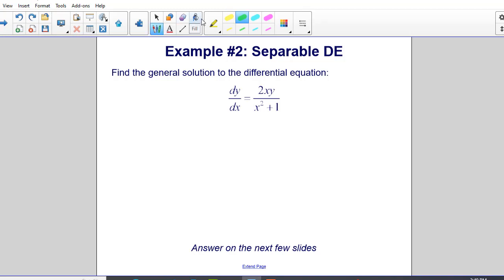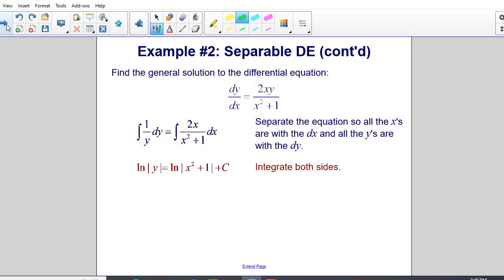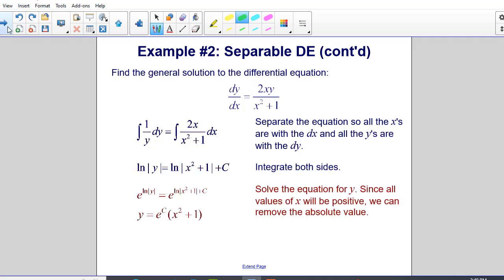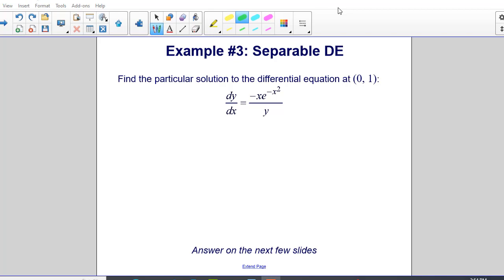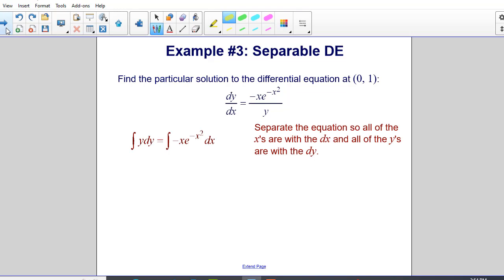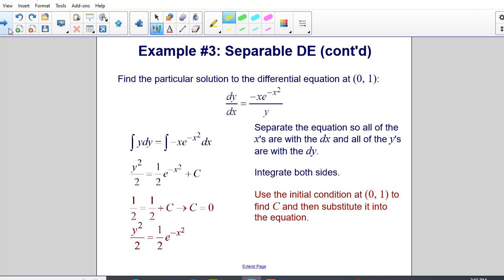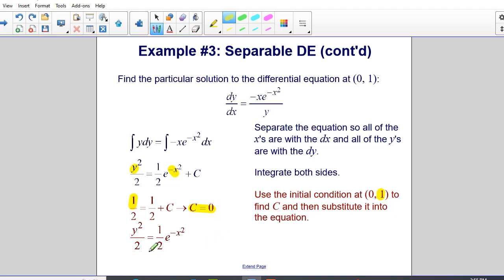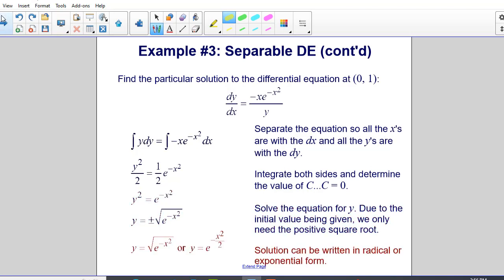Separable Differential Equations Examples